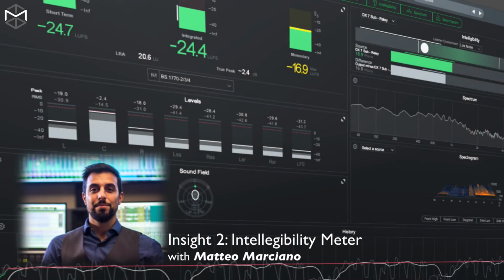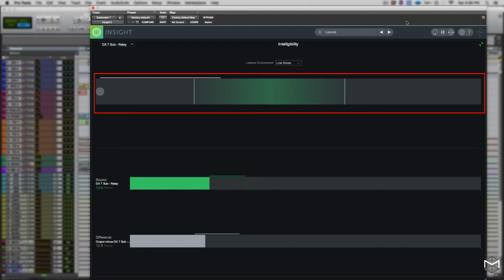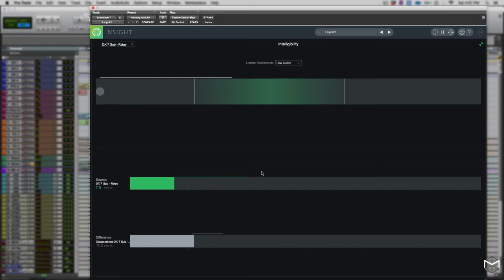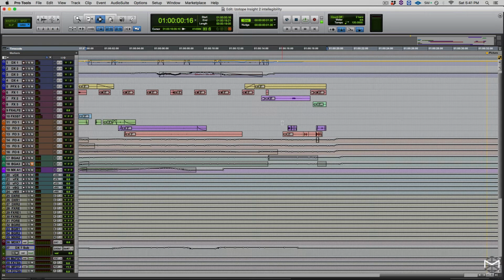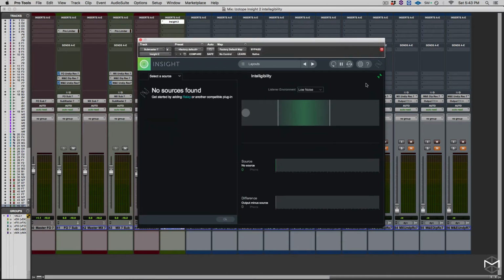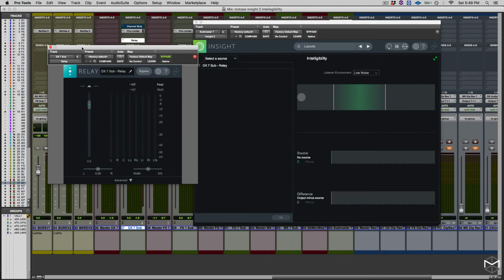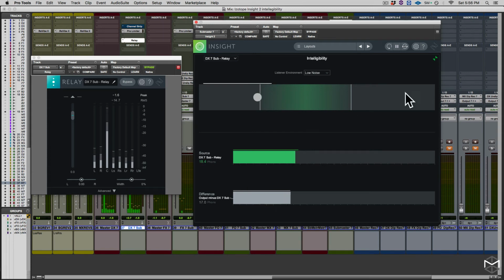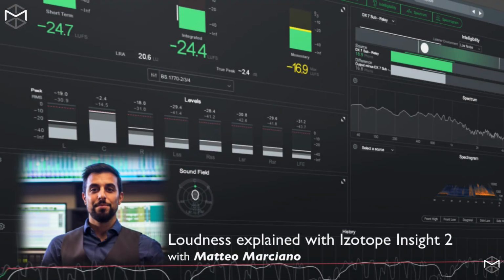Loudness Explained with Izotope Insight 2 - part 9 - Intellegibility Module and Relay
Mixing to a loudness standard has many advantages: As audio engineers we get to determine how a program sounds and have confidence that the program that we mix will be the same as the program that consumers will hear.
In this video series called: Loudness Explained with Izotope Insight 2, Recording, Mixer Matteo Marciano is going to give you an overview of Izotope Insight 2 walking you through each of its module:

1. Intelligibility Meter
2. Level Meter
3. Loudness Meter
4. History Meter
5. Spectrogram Meter
6. Spectrum Meter
7. Sound Field Meter
8. Relay

In developing one of the best loudness meter in the market, Izotope has created Insight 2, in order to enhance the meter visualization of the Program Material we mix on a daily basis so that we can use our ears again and we do not need to maximise our program to 0dB FS anymore!